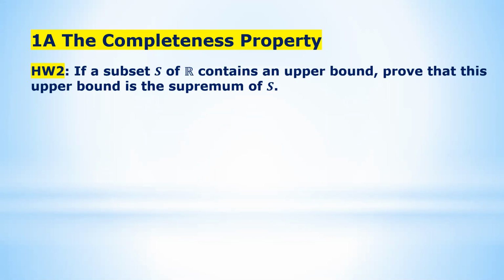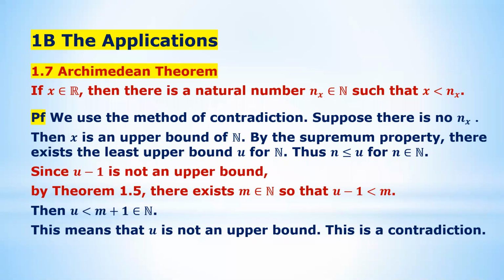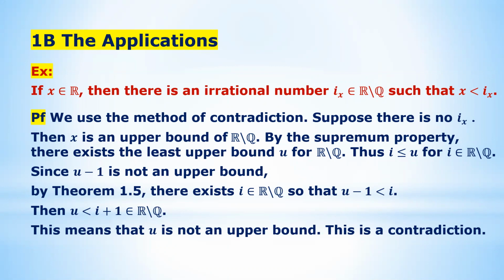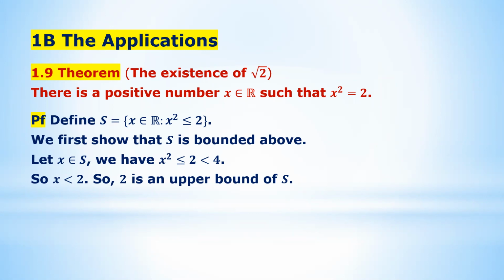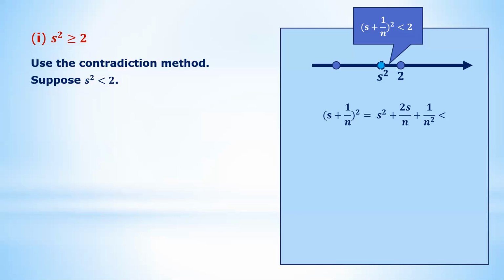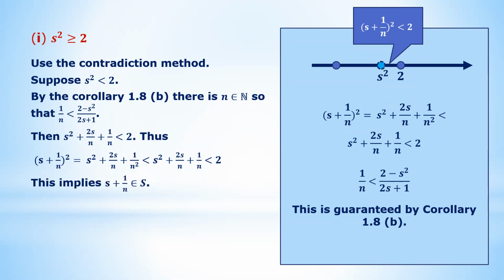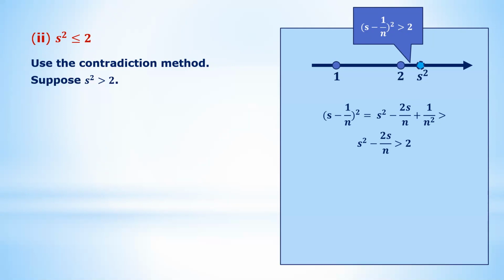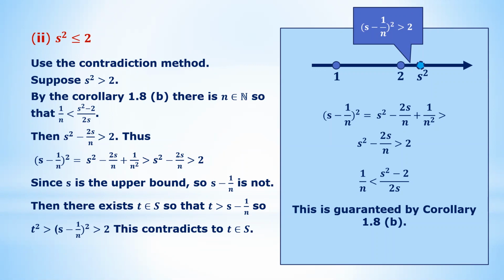Math 547 Ch 1 Feb 9